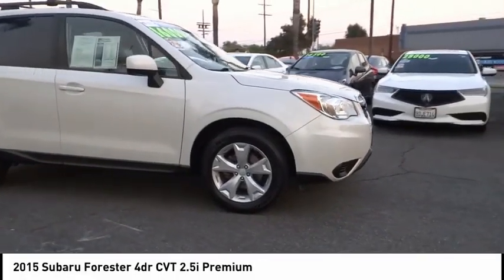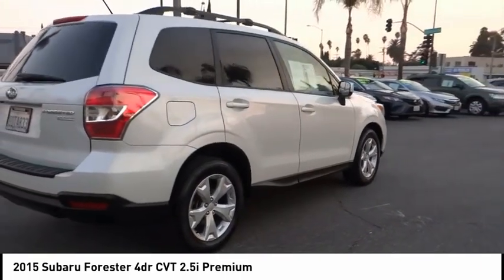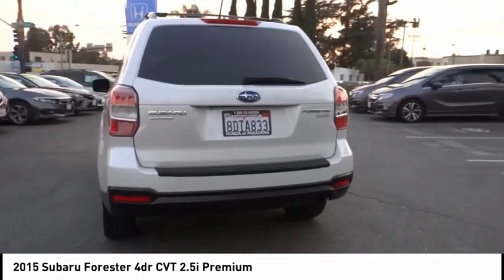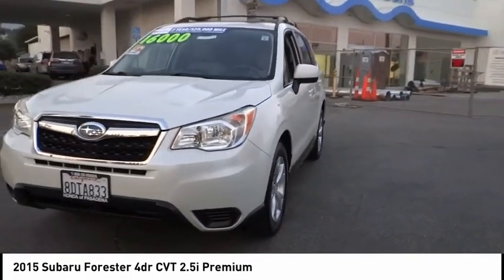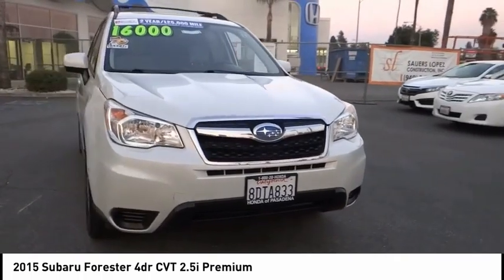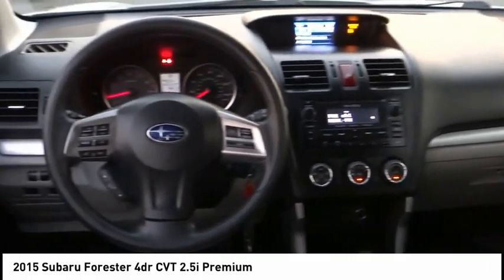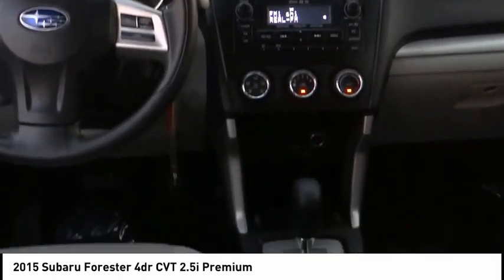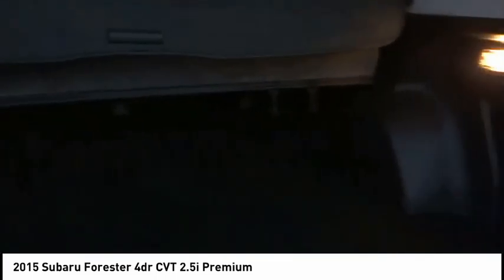2015 Subaru Forester Pasadena Los Angeles Glendale Alhambra Cerritos Orange County *0201065B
2015 Subaru Forester 4dr CVT 2.5i Premium

HONDA OF PASADENA IS A NEW AND USED HONDA DEALERSHIP PROUDLY SERVICING LOS ANGELES, PASADENA, GLENDALE, ALHAMBRA, CERRITOS, & ALL NEARBY CITIES. THIS WHITE 2015 Subaru FORESTER IS EQUIPPED WITH A Engine: 2.5L 4 Cyl DOHC 16V w/VVT -inc: Active Valve Control System (AVCS) variable valve timing, TRANSMISSION, AND RECEIVES AN ESTIMATED 24 City/32 Hwy MPG. CONTACT HONDA OF PASADENA TO SCHEDULE A TEST DRIVE AND TAKE THIS 2015 Subaru FORESTER HOME TODAY, OR VISIT OUR SHOWROOM CONVENIENTLY LOCATED AT 1965 E. FOOTHILL BLVD, PASADENA, CA 91107. STOCK #: *0201065B | 2015 Subaru Forester 4dr CVT 2.5i Premium POWER WINDOWS SECURITY SYSTEM CARFAX Certified 1-Owner 2015 Subaru FORESTER 4dr CVT 2.5i Premium **Dealer Serviced**, **Clean Carfax**, **Local Trade**, **Low miles For this Year**, 2 YEAR 125,000 MILE WARRANTY . Odometer is 7313 miles below market average! 24/32 City/Highway MPG Clean CARFAX. To see more quality vehicles like this one right here just Awards: * 2015 IIHS Top Safety Pick+ * 2015 KBB.com 10 Best SUVs Under $25,000 * 2015 KBB.com 10 Best Used Compact SUVs Under $15,000 * 2015 KBB.com 10 Best All-Wheel Drive Vehicles Under $25,000 * 2015 KBB.com Best Resale Value Awards * 2015 KBB.com Brand Image Awards * 2015 KBB.com 5-Year Cost to Own Awards Stock #: *0201065B | VIN: JF2SJADC9FH434560 | 2015 Subaru Forester 4dr CVT 2.5i Premium POWER WINDOWS SECURITY SYSTEM Honda of Pasadena AT HONDA OF PASADENA, OUR GOAL IS TO SELL THE BEST VEHICLES AT THE LOWEST PRICES AND TREAT OUR CUSTOMERS WITH RESPECT. AS A CALIFORNIA HONDA DEALER, WE BELIEVE WHEN YOU CHOOSE HONDA OF PASADENA YOU ARE MAKING THE RIGHT CHOICE.